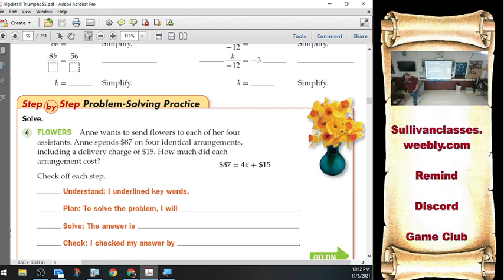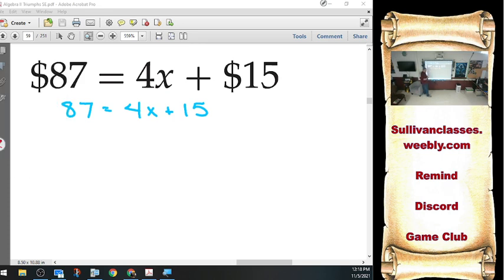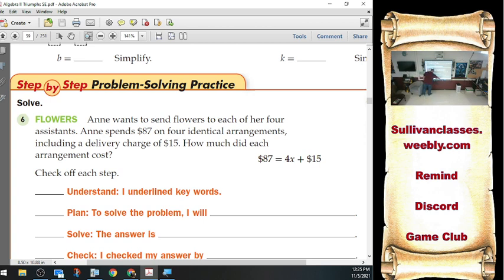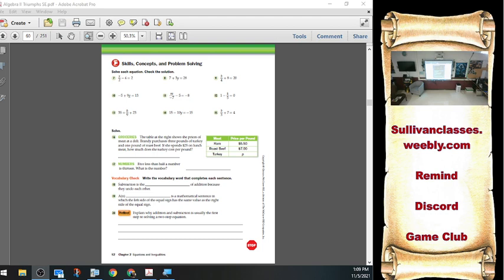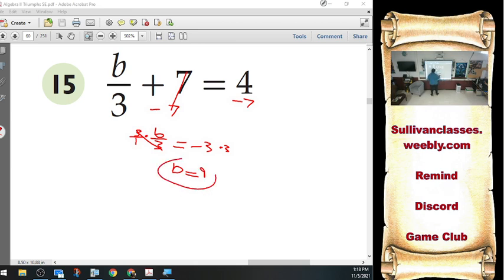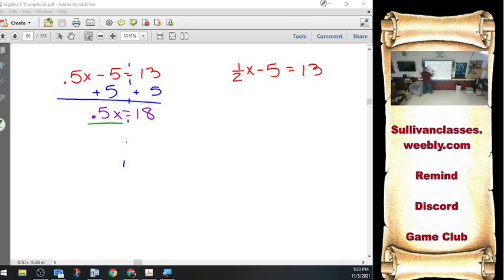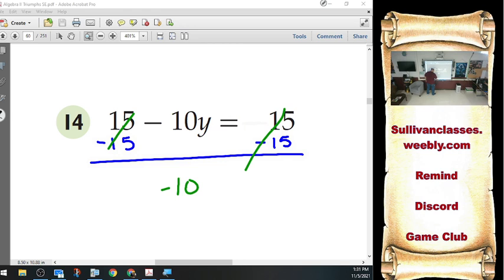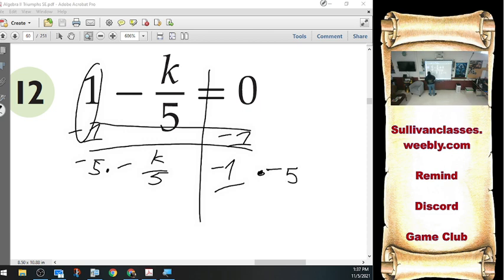211105 Algebra (IN)- 2.1A TwoStep EQ